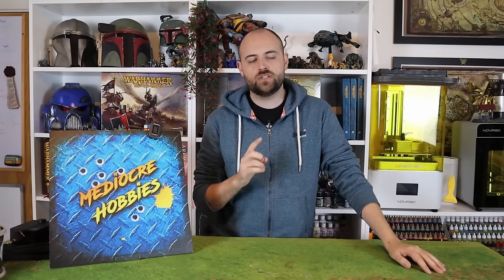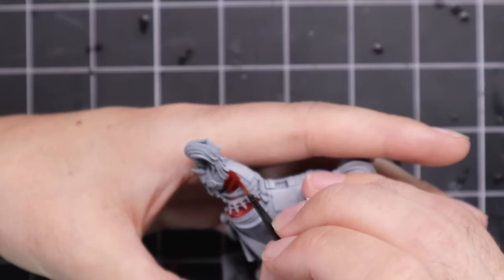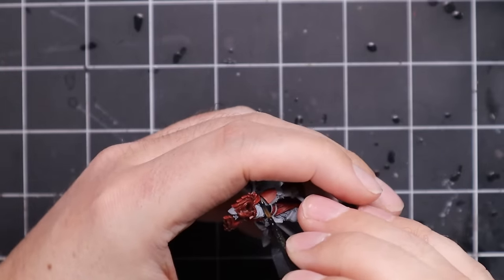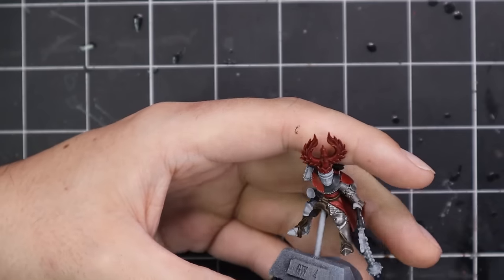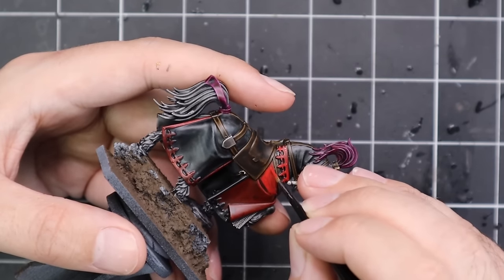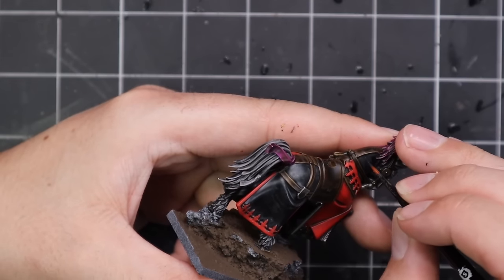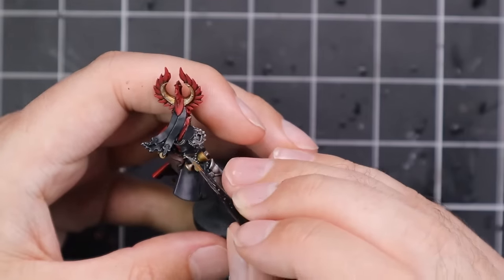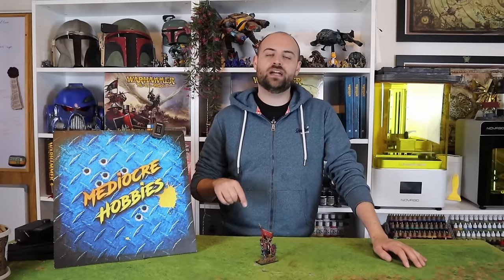How to paint the new Bretonnian Battle Standard Bearer for The Old World!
Finally got my hands on the new BSBs for Bretonnia! Man, these sculpts are crisp, kinda has me thinking about what a whole new army would have been like...a lot slower to paint probably

I enjoyed painting the mounted version, despite my hesitation about that massive banner which unfortunately is not moulded with any detail! I'm painting the on foot version on my stream this week so drop in if you can- I stream on Twitch every Tuesday and Thursday evening from 8-10PM Irish time!

If there's any other tutorials you'd like to see for The Old World, please let me know!

Basing scheme:
AK Terrain Dark Earth texture paste
Ryza Rust (dry) brush
Screaming Skull (layer) dry brush

Join me on Twitch for fun hobby time and chats every Tuesday and Thursday evenings 8-10PM Irish Time!

Weathering powder :
My favourite paint racks!

Wet Palettes!